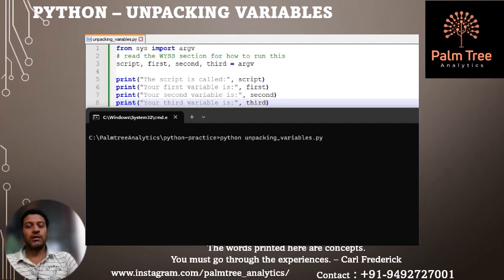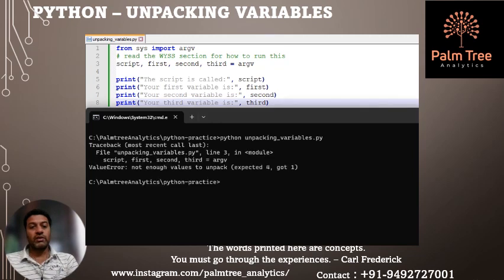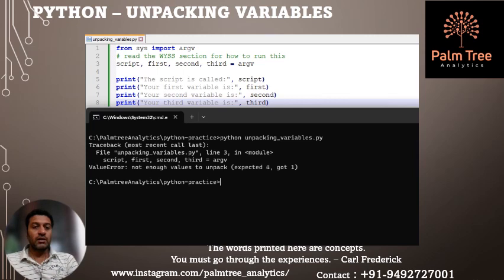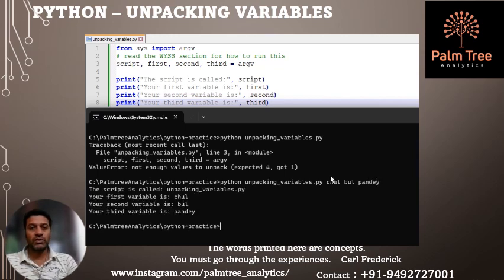Python-11. TOM Python Unpacking Arguments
This is one minute video about usage of strings, text and formatting.

This is one minute video about unpacking arguments in python programming